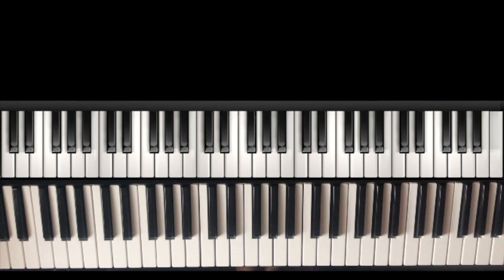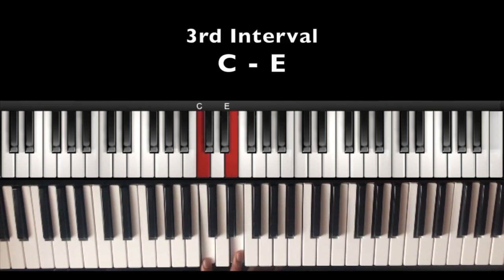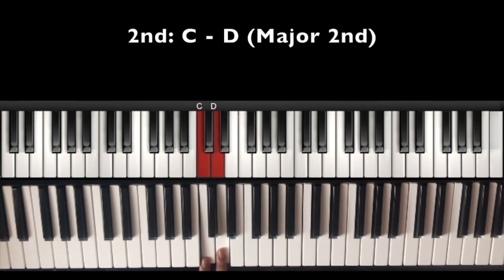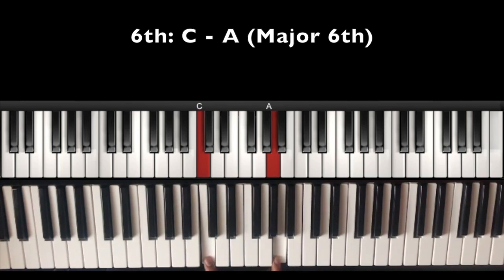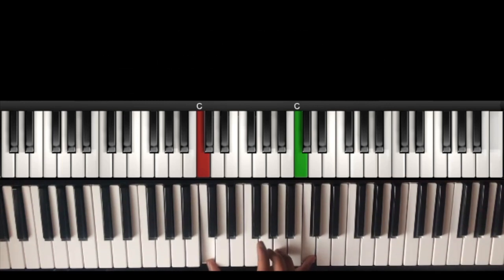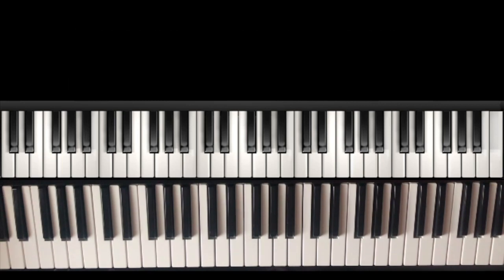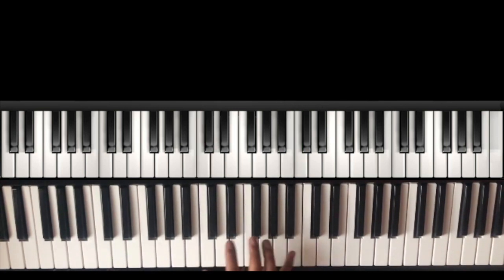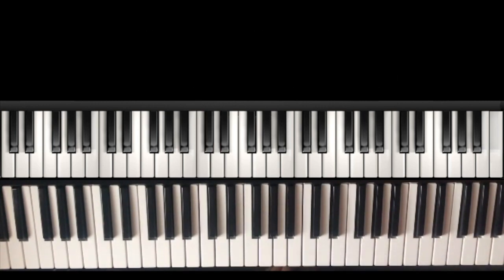Beginners Gospel Piano Lesson: Intervals - Piano 1.04 | Music School Online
From learning the notes on the piano to Major Scales and Fingering... Now let's learn about Intervals in music!

Lesson starts at 0:31

Melodic Intervals - 1:43
Melodic Intervals - 2:44
Definition of an Interval - 3:42
Intervals in the Key of C - 4:35
Major & Perfect Intervals - 6:04
Perfect Intervals - 6:30
Major Intervals - 6:59
Chromatic Intervals - 7:44
Minor Intervals - 8:08
Diminished Intervals - 9:32
Augmented Intervals - 11:23

RECAP 13:17